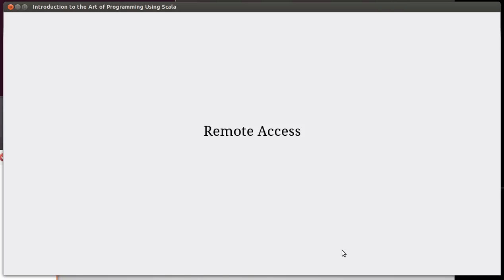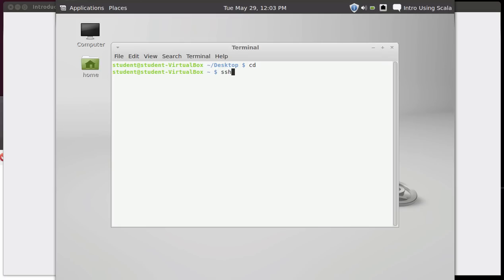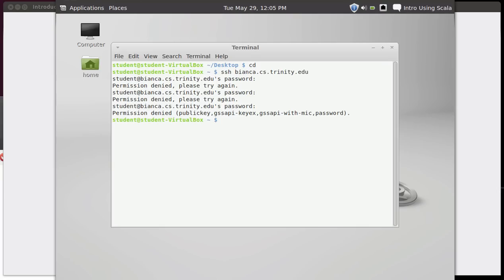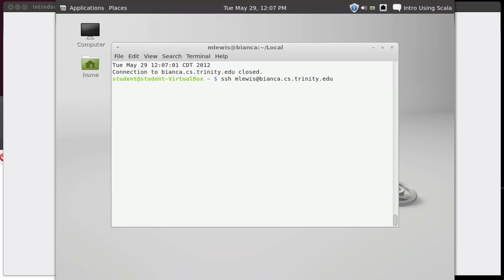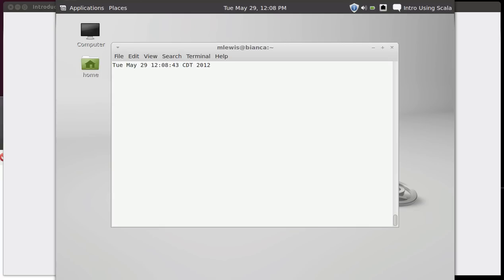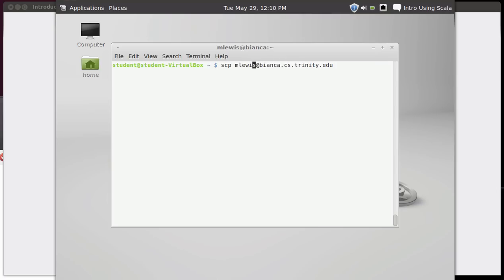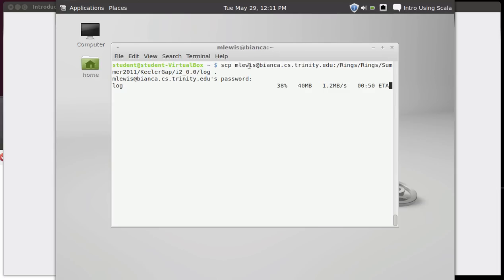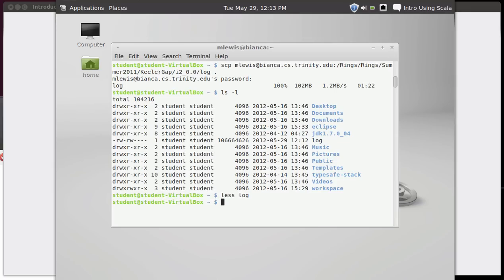Remote Access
This video briefly runs through the usage of ssh and scp for accessing remote machines and doing remote copies.